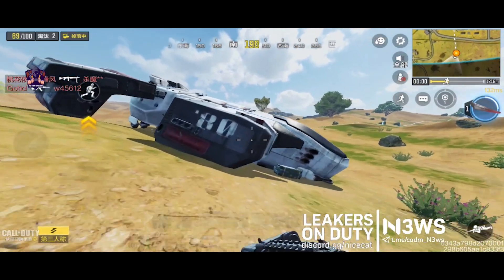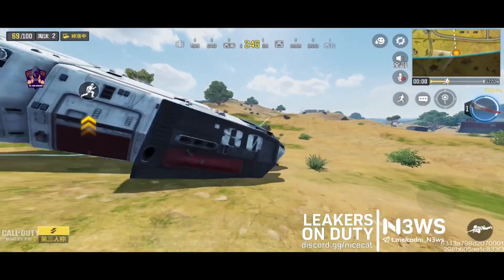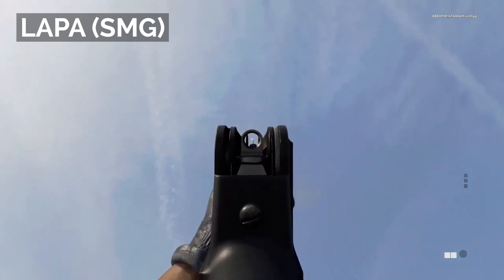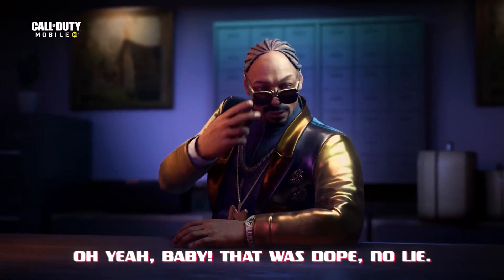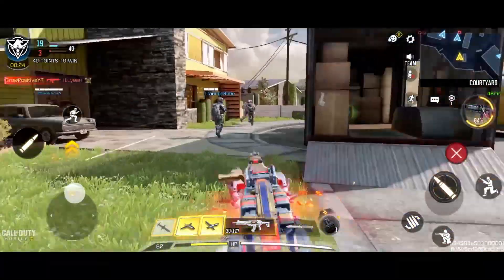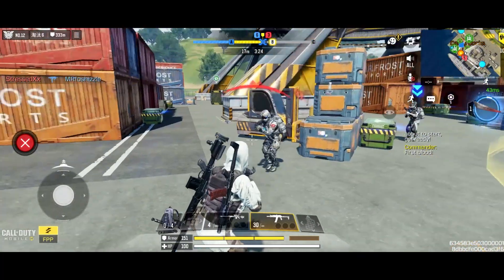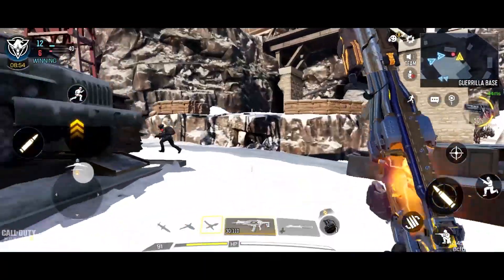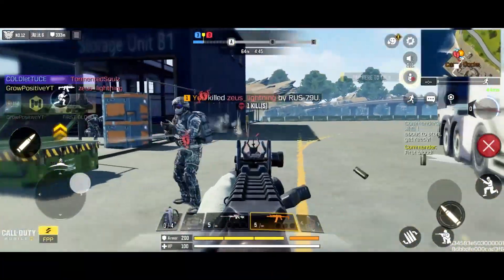*NEW* SEASON 10 LEAKS! New Guns, New Map, BR Live Event & More (COD Mobile Season 10 Test Server)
Call of Duty Mobile Season 10 Leaks. COD Mobile Season 10 Test Server. CODM Season 10 Beta Leaks. New Guns (Lapa, EM2), New Map Crossroads, New Battle Royale Mode Escort, New BR Map Live Event Rumors & More! CODM S10 Leaks.